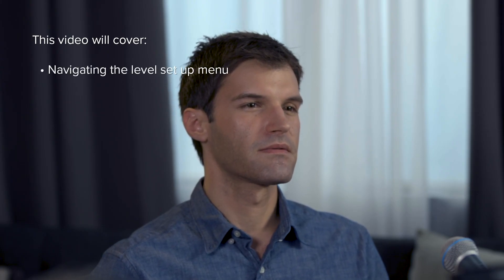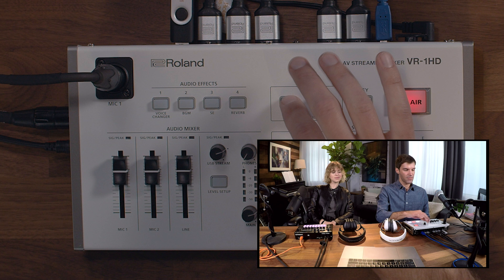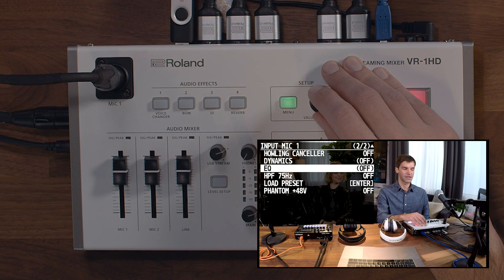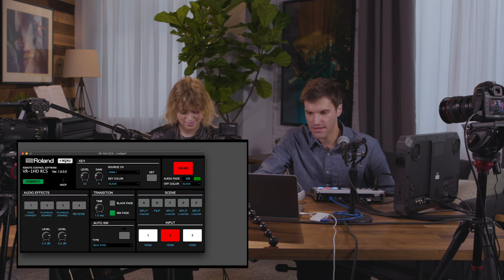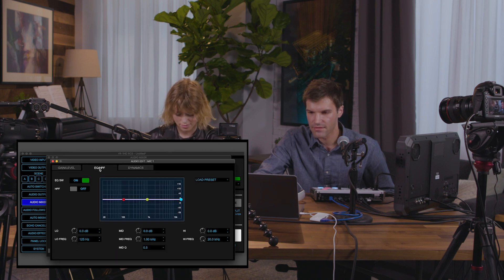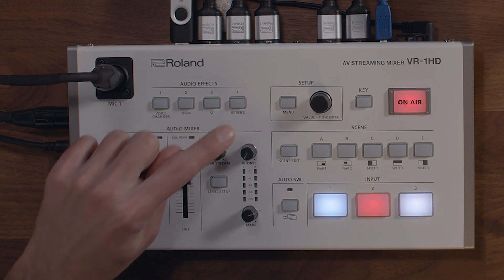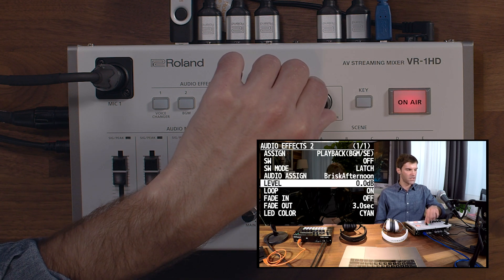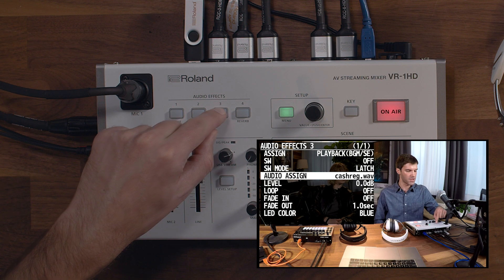Roland VR-1HD Streaming Mixer Tutorial #4: Audio Panel Features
The Roland VR-1HD is designed to take on the realities of any live streaming broadcast, from podcasting, multi-camera music performances, and video game streams to corporate AV productions, remote church services, and distance learning. Combining video switching, audio mixing, and streaming capabilities into one convenient device, the VR-1HD makes it easy for a single operator to manage broadcasts in real-time.

In this tutorial, you’ll learn about the audio features of the VR-1HD. We’ll cover audio levels, input and output set up, effects, and importing custom sound files.

Pressing the LEVEL SETUP button lets you quickly adjust the levels of all audio inputs, including embedded audio in the HDMI inputs. Preamp gain for the two mic inputs can also be adjusted here, and solo and mute controls are available for all inputs.

The VR-1HD includes many built-in effects for enhancing sounds. Effects for the microphone inputs include reverb, gate, compressor/limiter, EQ, high-pass filter, and voice changer. There’s also an Echo Canceller to eliminate mic bleed from remote users and a Howling Canceller to eliminate microphone feedback. Effects for other inputs include reverb and EQ.

To access effect settings for various inputs, press the MENU button and select the Audio Input menu using the VALUE knob. Next, choose any of the analog or HDMI inputs and edit their settings as desired. Many helpful presets are available to get great vocal sounds quickly and eliminate problems like wind, vibration, and lip noise. And if you have any timing differences between the audio and video, this can be adjusted as well.

Just like the input audio, you can quickly adjust the levels of all audio outputs, including HDMI, Aux bus, USB Stream, and headphones. Each of the audio outputs can be sent to the Main or Aux audio mix, and each mix bus has separate control of level, mute, limiter, limiter threshold, and EQ.

Using the free VR-1HD RCS (Remote Control Software) application for Mac and Windows computers, you can adjust settings even more quickly. VR-1HD RCS provides real-time VU meters for all inputs and outputs, including microphones, HDMI, sound effects, Main output, Aux output, and USB Stream output. And with the graphical EQ display, it’s easy to make adjustments visually.

Finally, the four AUDIO EFFECTS buttons each have a default effect printed on the front panel, which you can customize. Press the MENU button, go to Audio Effects, and choose the effect you want to edit.

It’s possible to play audio files with the AUDIO EFFECTS 2 and 3 buttons. To import a custom audio file, copy it to a USB flash drive and connect it to the VR-1HD. Then press MENU, go to Audio Effects and select the desired button. (Supported file format: 16-bit WAV audio, 44.1/48 kHz, a file name of eight characters or less.)